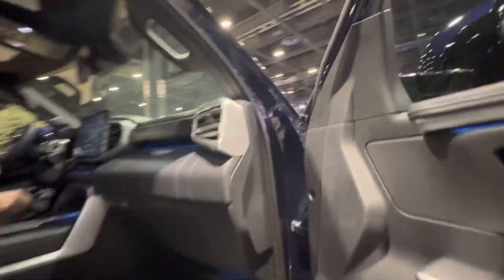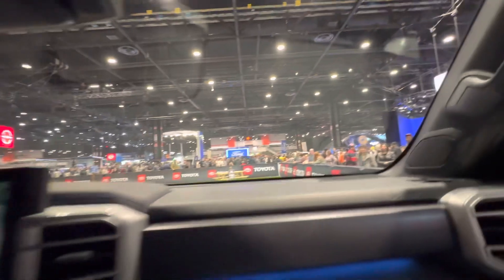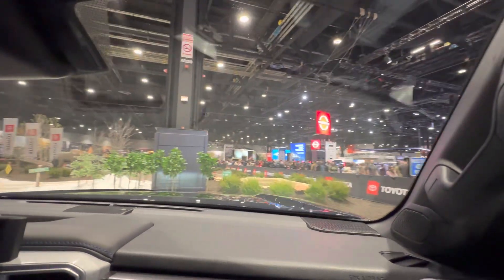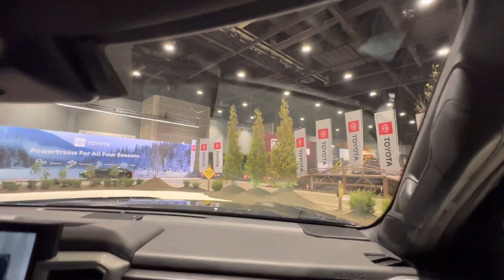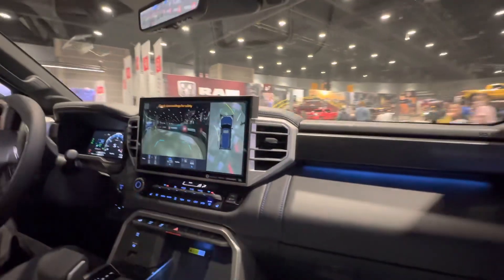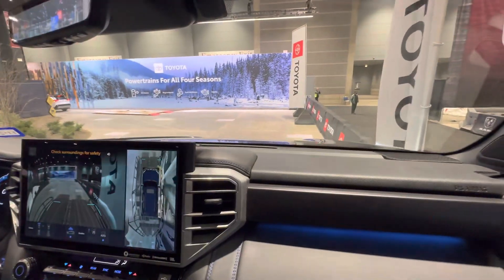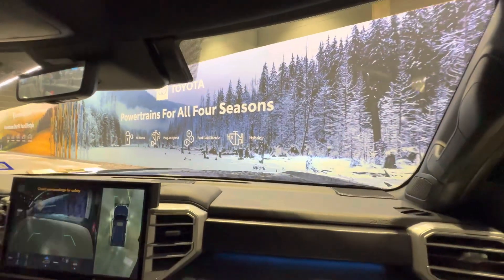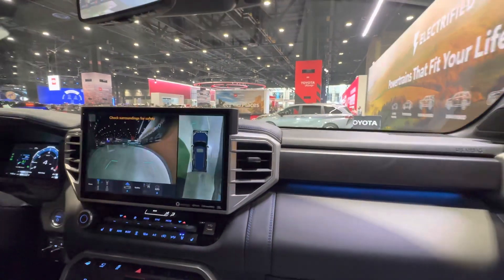Auto Show en chicago